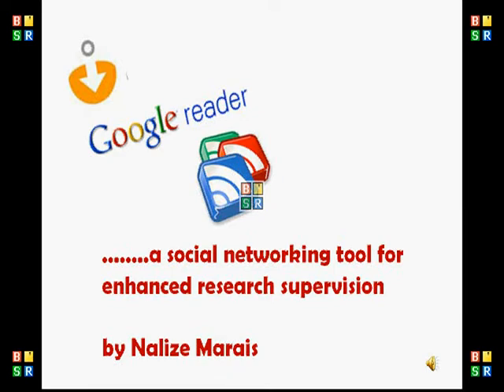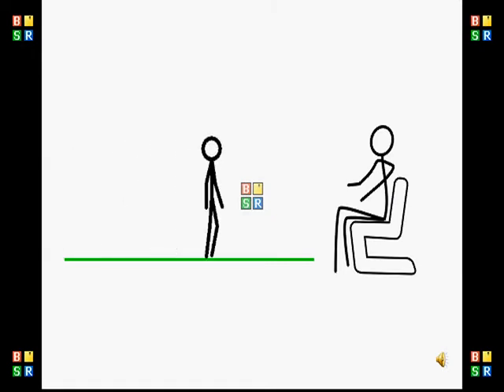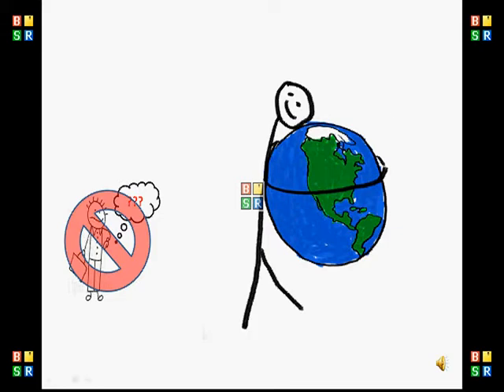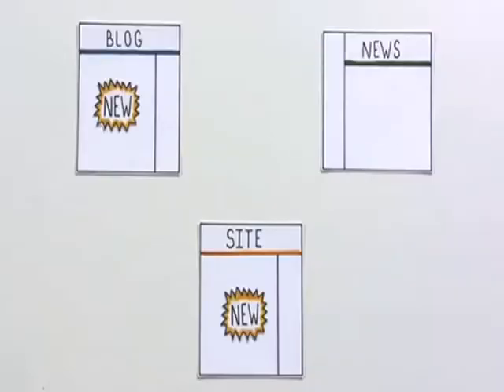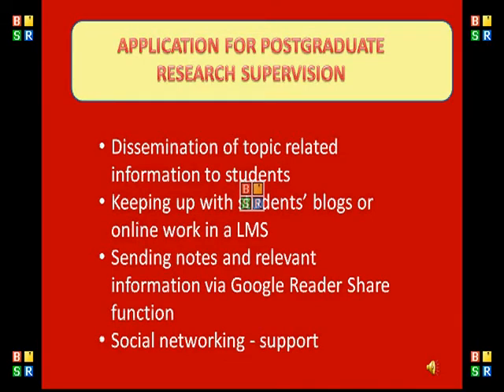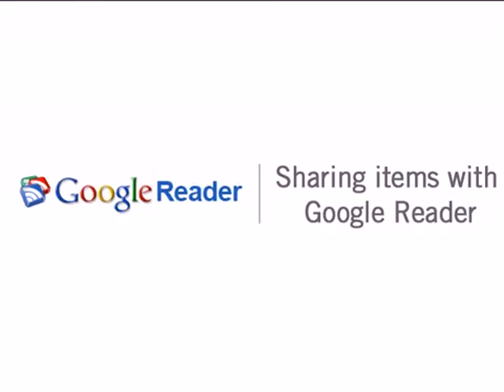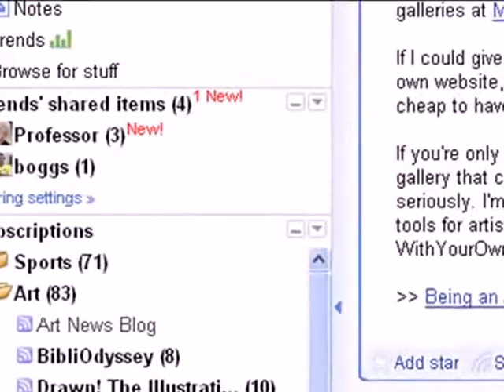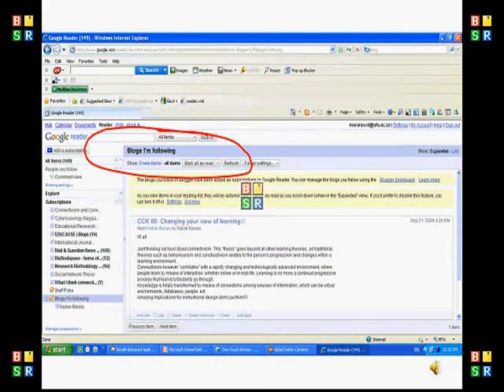Google Reader..........a tool to enhance research supervision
MidTerm Presentation for Introduction to emerging Technologies 2009